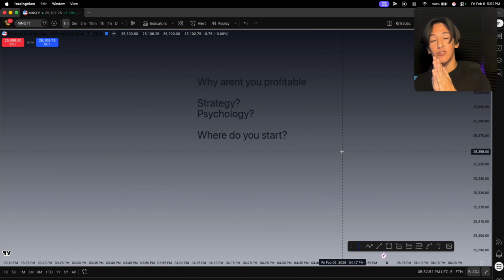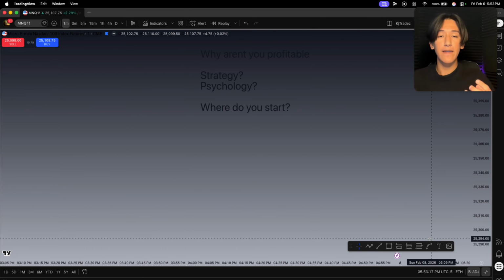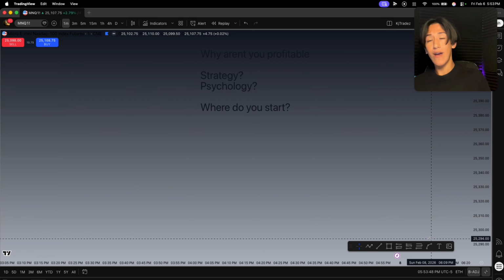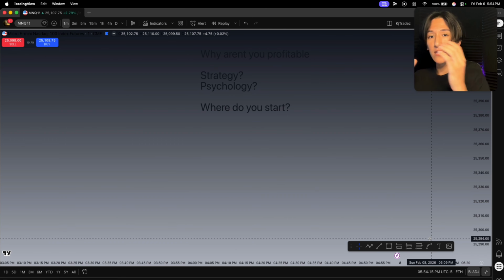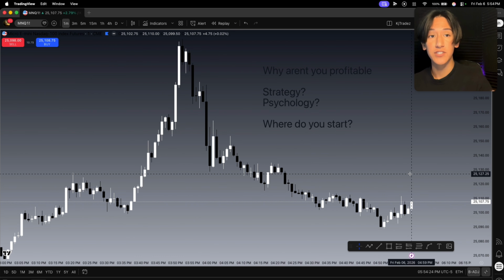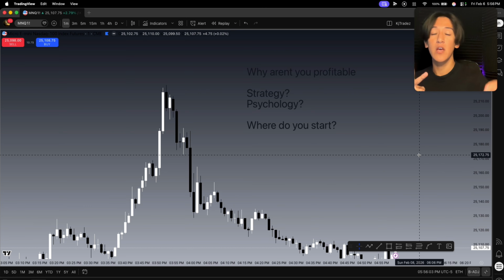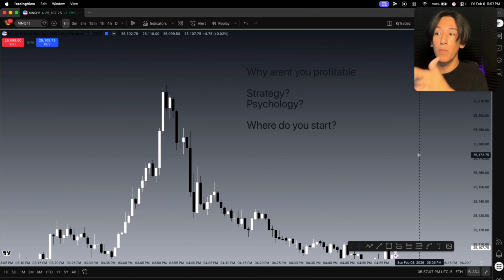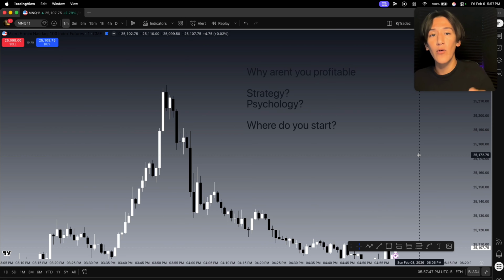Its not your strategy, its you...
The first 3 people to apply will get a phone call with my team so we can map out exactly how I’ll get you profitable.